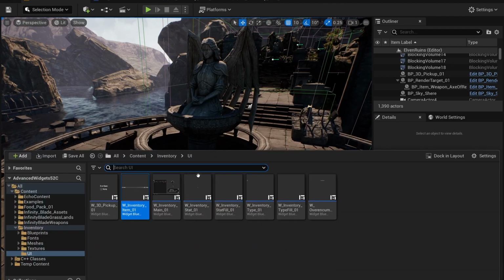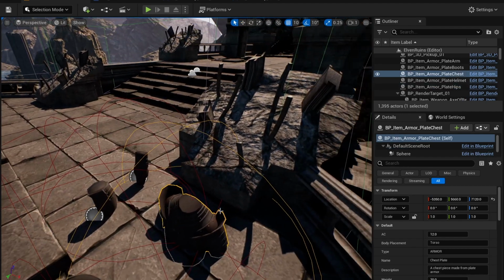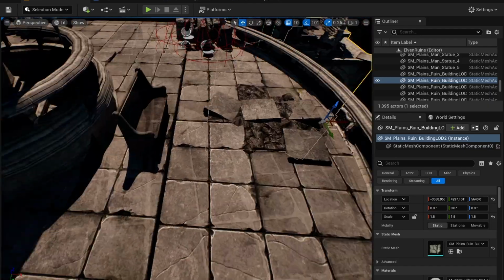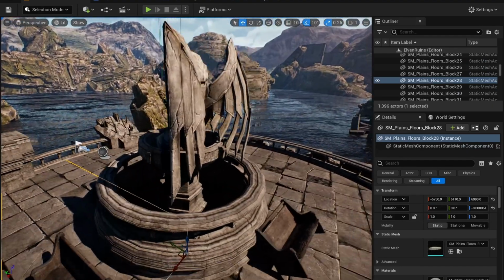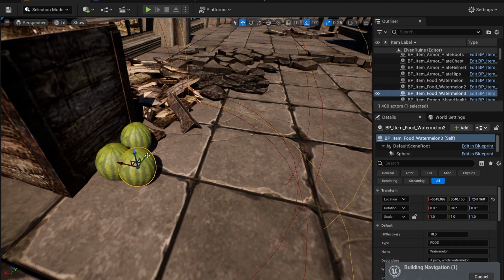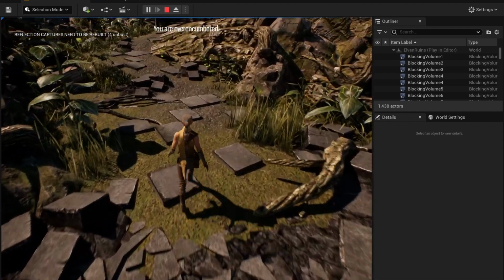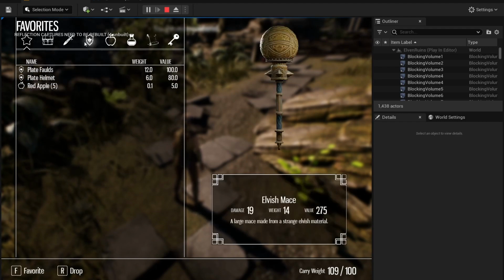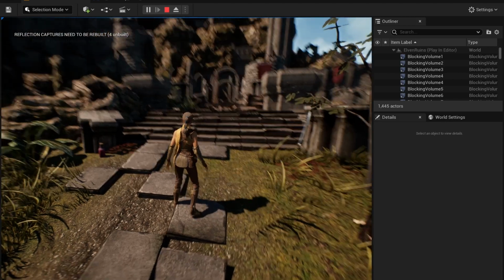Unreal Engine: Advanced Widgets for UI - Skyrim Inventory System Conclusion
The conclusion of my Elder Scrolls Skyrim inspired inventory system.

Or skip the middle man and purchase the entire course

You already know how to create UI, now learn how to master it!

In this course, you will learn advanced techniques to use the Unreal Widget Blueprint system to create UI (User Interface) for your games and applications. These are the same user interfaces that you see in popular games such as Skyrim, Madden NFL, Hogwarts Legacy, and Final Fantasy! These menus also mimic the menus that I use to create visualization applications at a Fortune 500 company, and are proven techniques! It is vitally important for any Unreal developer to understand how to create more advanced menu systems using the widget blueprint system. By the end of this course, you will have the knowledge and expertise to be able to create complex, data driven menus, utilize advanced rendering techniques, and create virtually any kind of menu within your own games and applications! You will also have developed an advanced dynamic inventory system inspired by The Elder Scrolls Skyrim!

This course is a an advanced course for those who already know the basics of the Unreal Widget Blueprint system. It is targeted at Unreal Engine users who have at least a basic understanding of widgets, though you will be able to follow along no matter what level you are currently. We will not be going over how to download and install the Engine or general navigation of the Editor, nor will we be going over how to create or display a widget. However, you will master how to design and program advanced widgets within the Widget Blueprint Editor! NO PROGRAMMING KNOWLEDGE REQUIRED!